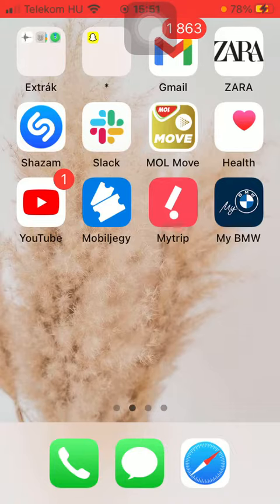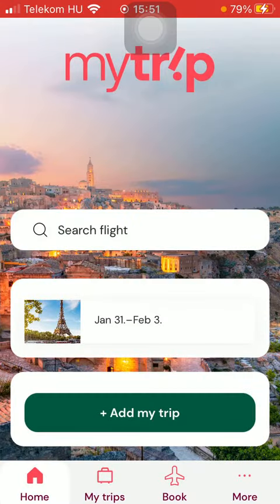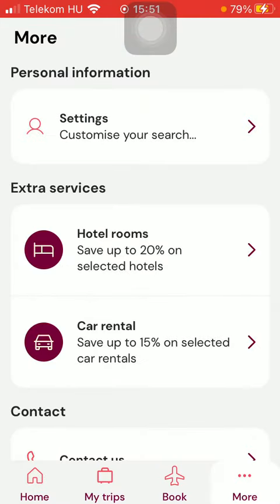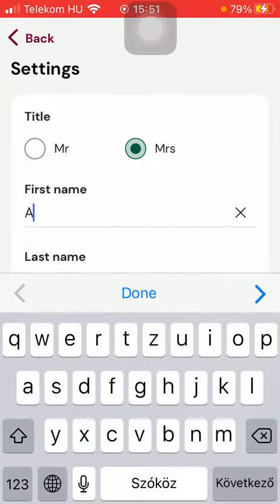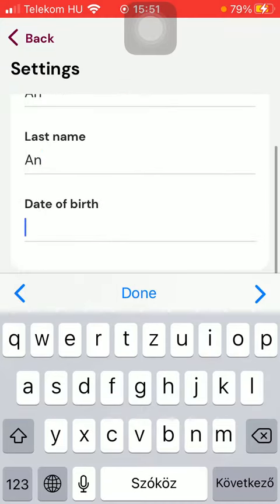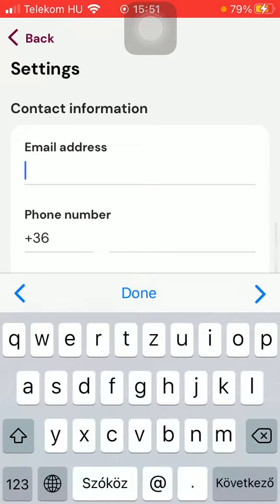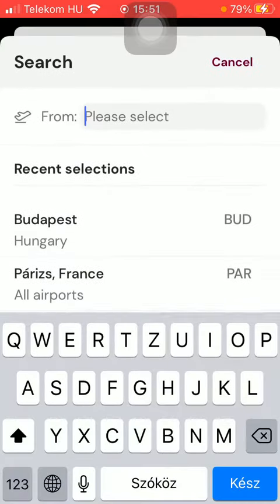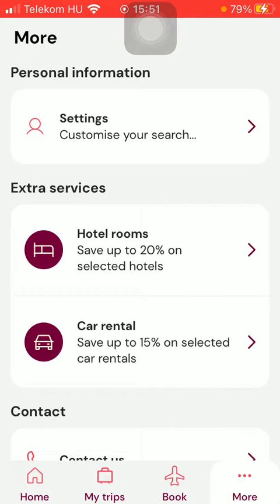How to customize profile on Mytrip?